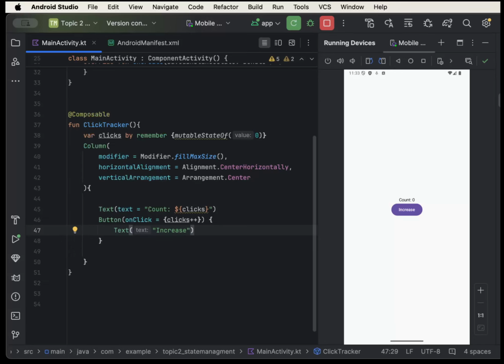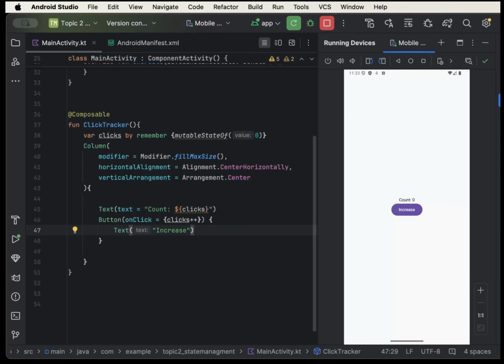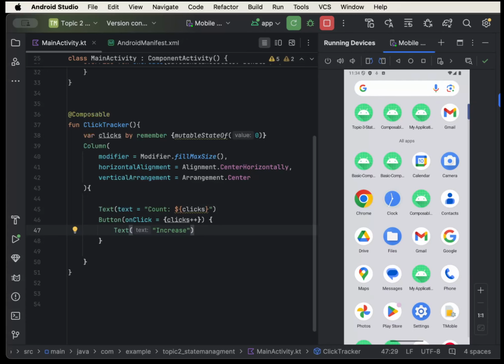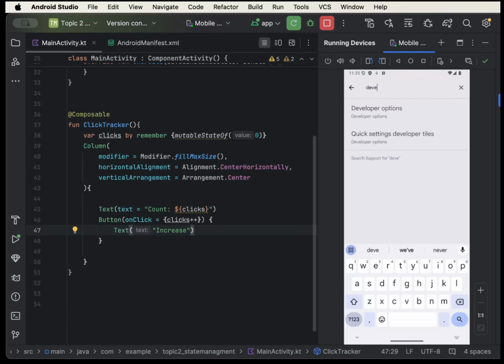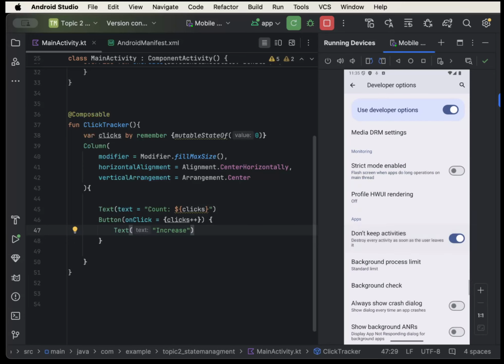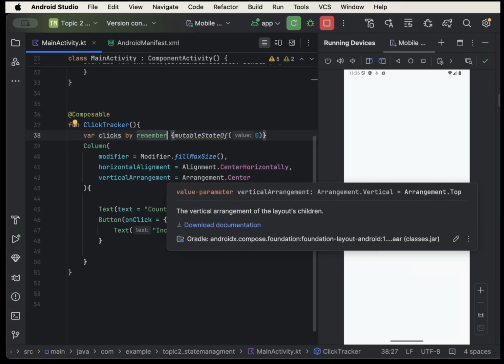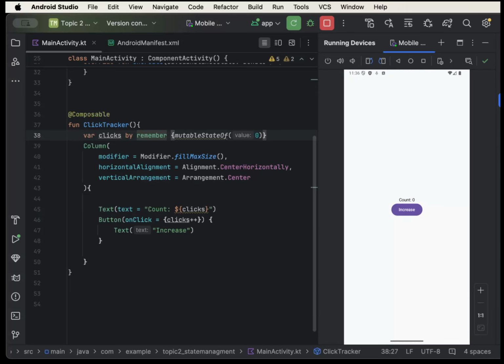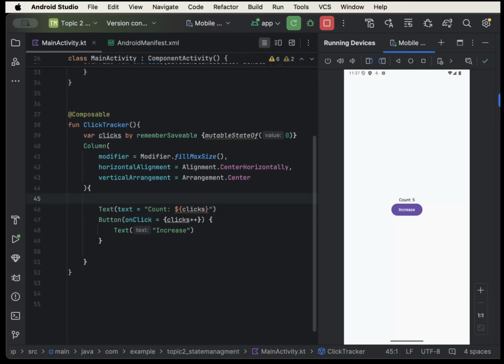State Management Part 2 Remembersaveable